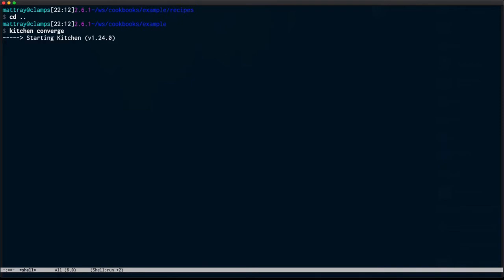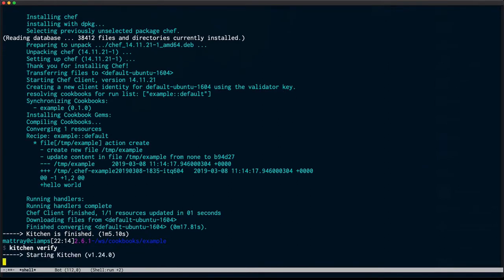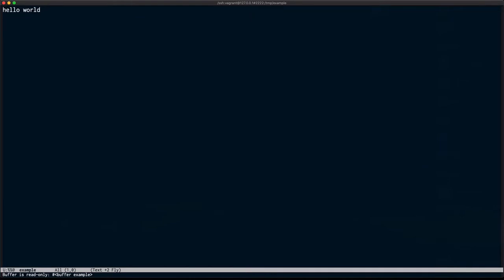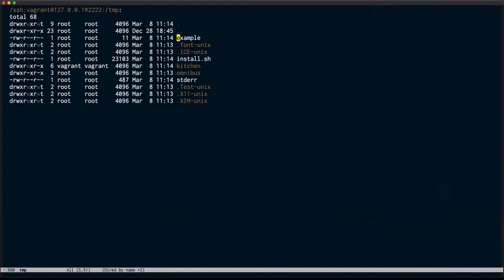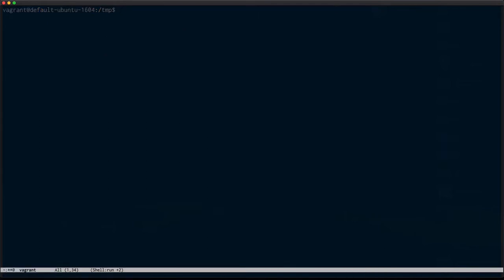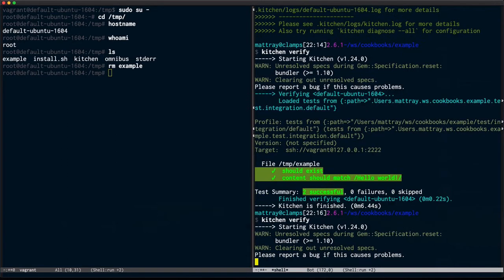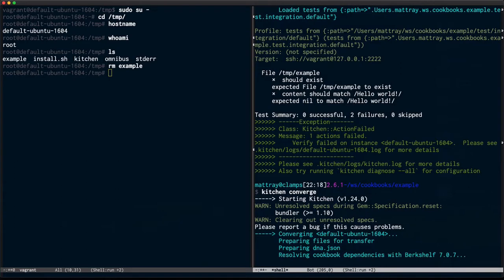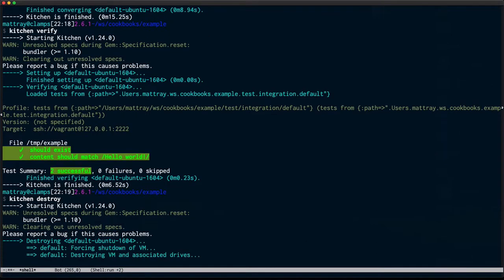Vagrant Remote Shell and File Editing via Emacs' TRAMP Mode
Today I'm going to show you how to use Emacs' TRAMP mode for remote file editing and shell access with Vagrant and Test Kitchen.